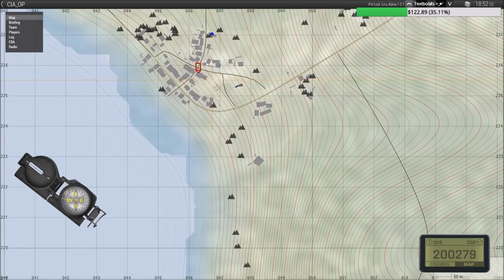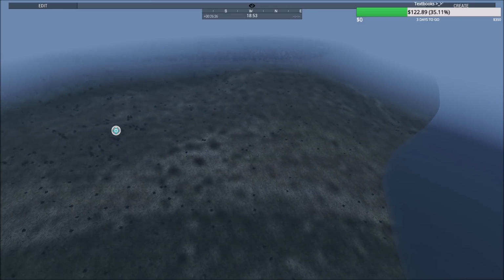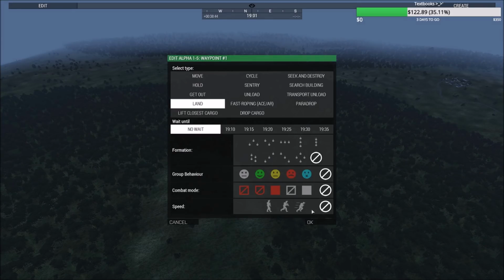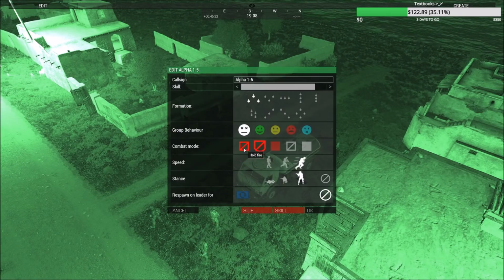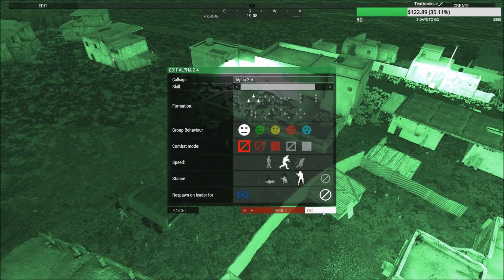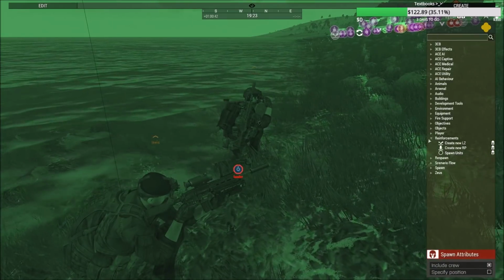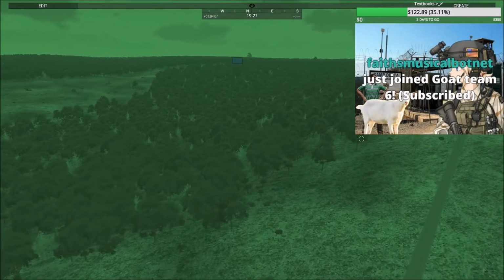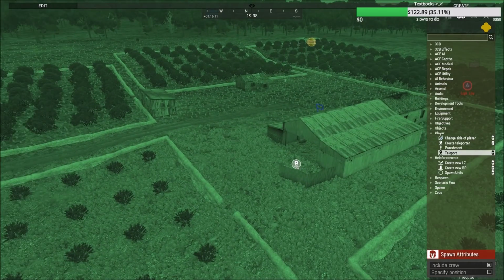The Betrayal: Arma 3 Zeus CIA Spec Ops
A Crack CIA team is sent to assassinate a local general of a country considering communism, but there are more sinister ideals afoot.

The moral of the story is that, for custom ops like these, I always get the last laugh (but we all still love lewis!)

This is a custom map called SFP: Wamako. It's granQ's first map apparently (the creator) and honestly it aint half bad, though it could use a few touch ups. I want to use the shanty towns in a later op though, so this should not be the last time we see this place. here's a link to the map

Q: You should play on the ground more!
A: I love zeus because I like creating and organizing scenarios. On the ground, I almost always devolve into a squad leader or commander that demands good comms, 360 security, and things to be executed as flawlessly as possible. That's challenging to do outside of milsim with more than 10 people in Arma 3, and thus I just don't enjoy it as much as I would compared to being a Zeus. if you want more on the ground content, look up Jester814. I absolutely love his stuff! Also, check out my Antistasi campaign or older content if you REALLY want to see me on the ground!

Q: How do I join you and your ops?
Come to a friday op, make a forum account, and the more you put in, the more you'll get out of it :)

Q: how do you upload so many videos a day?!?
A: Thanks to the marvels of time management, I am able to go to college, work 40 hours a week, maintain my now 3 year+ relationship with Bloodwing, and host 6-7 operations within different categories of Arma, then process them and upload them to YouTube and somehow still get 6-8 hours of sleep a night...HAHA JK I DONT SLEEP IM JUST A ROBOT!

Q: You should shoot for going full time!
A: There are MANY obstacles to that...but rather than explain them all i'll just say one thing and my classic line in terms of what the future holds. I'll set the stage and "we'll see how it all plays out".

Q: You should do a collab with Person XYZ!
A: Here's my stance on that: You gotta ask them for me. I don't mind zeusing for anyone, I just care if they have a good time, but these days I host A LOT and do collabs with people weekly and bi weekly (such as Manticore and the 506th). If people wanna collab with me, they need to ask me through . It's not that i'm trying to be an ass, it's because I already host at least once a day for a playerbase, my own or another, and if I need to do a collab, it needs to be scheduled ahead of time since each playerbase is accustomed to different settings. i spend DAYS preping for my collabs so I can provide quality entertainment for the players, and in turn provide the same for my viewers.

Q: Man, why do you zeus? You're the worst i've ever seen, your playerbase is still alive for fucks sake!
A: *laughs* all right, that's cute, here's your permaban from my comment section, now get out of here you little rascal! Seriously.